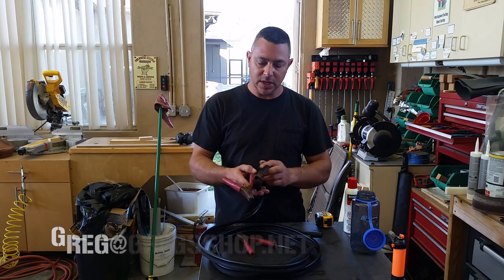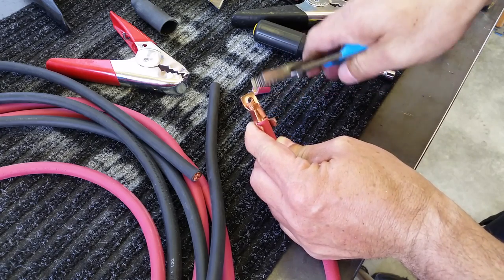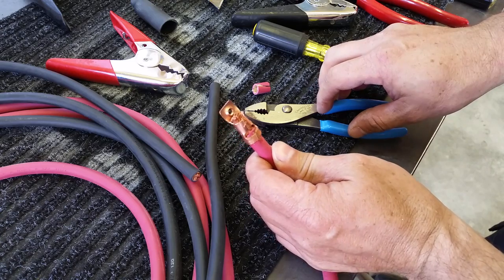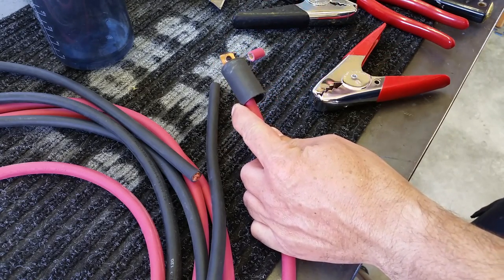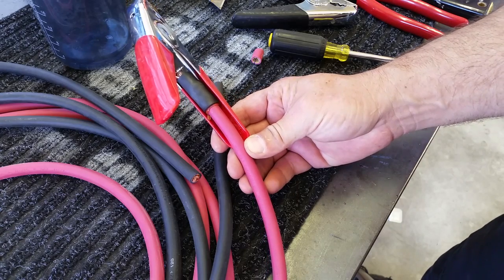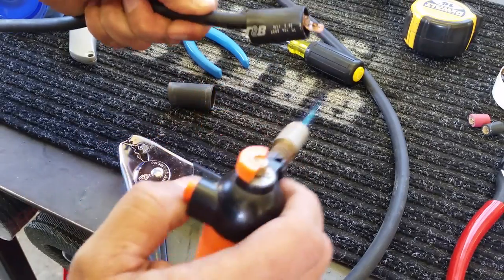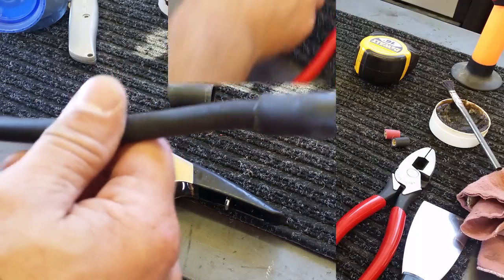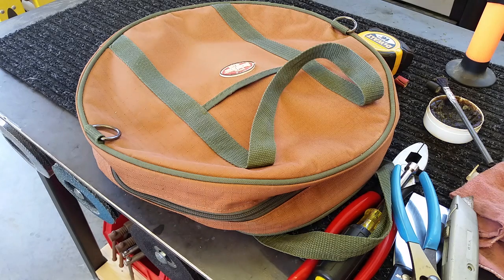How to make a set of high quality jumper cables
This video is about how I built a set of jumper cables. Any attempt to reproduce the subject covered in this video is done so at the risk of the consumer.